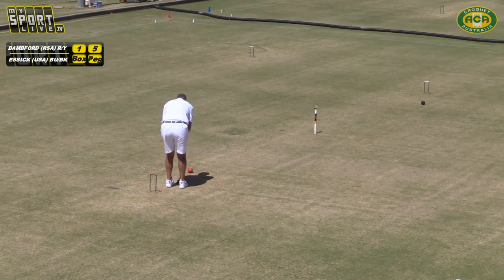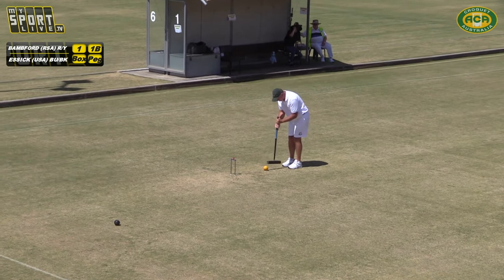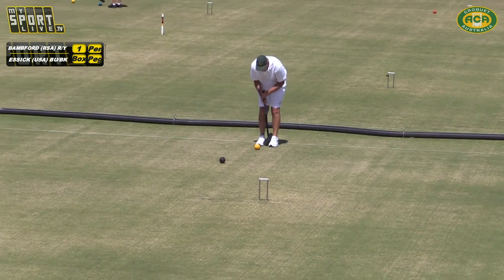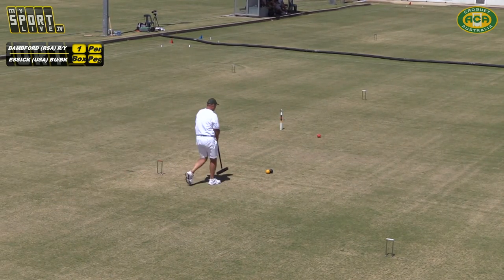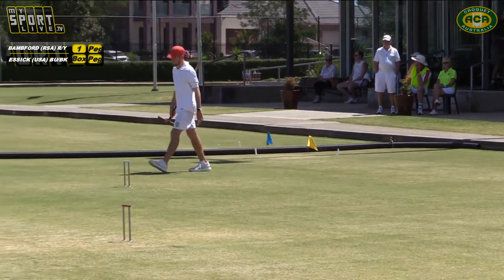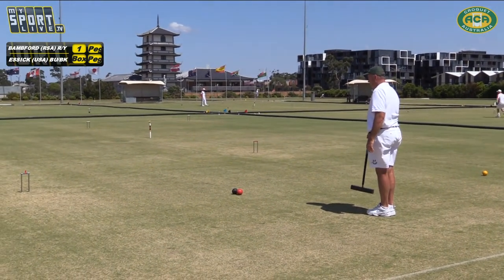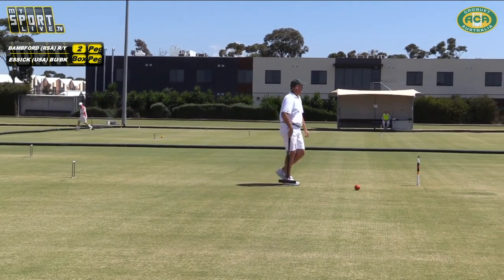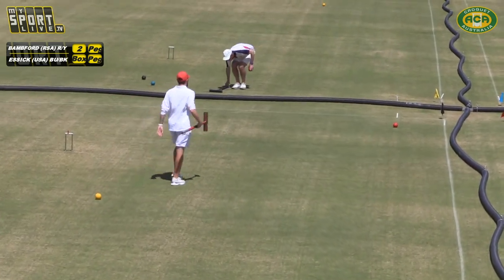2020 World Association Croquet Championships-Sunday 23 Feb 2020 Video 08 at Victorian Croquet Centre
Sunday 23 February 2020 Video 08 at Victorian Croquet Centre